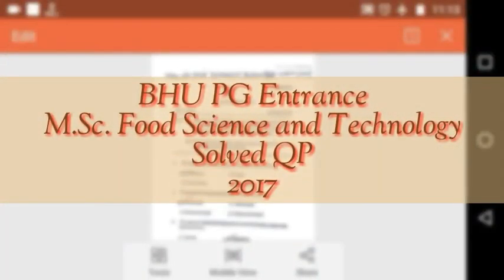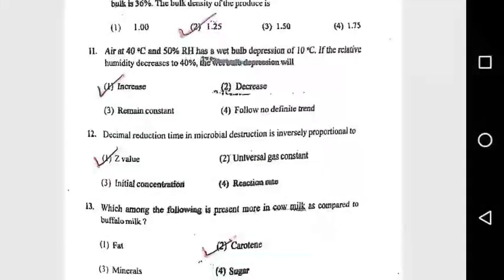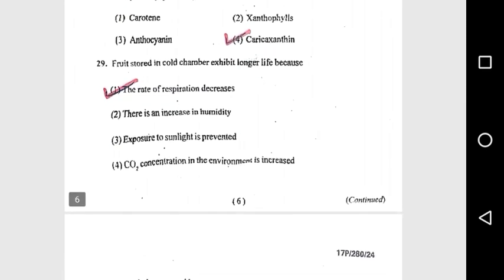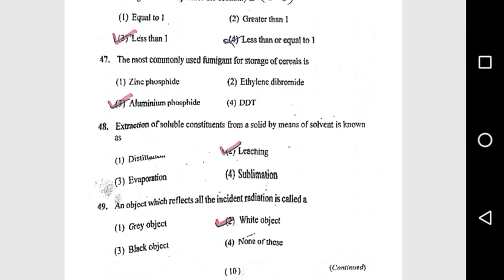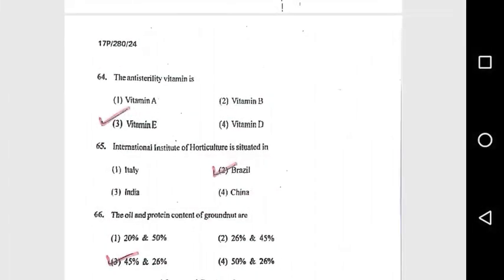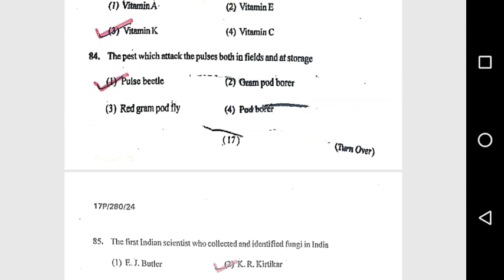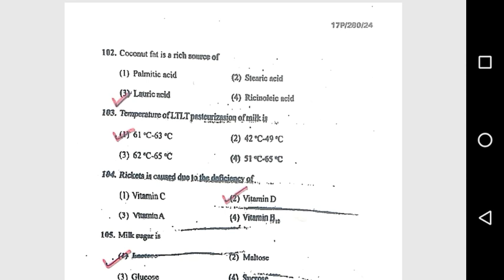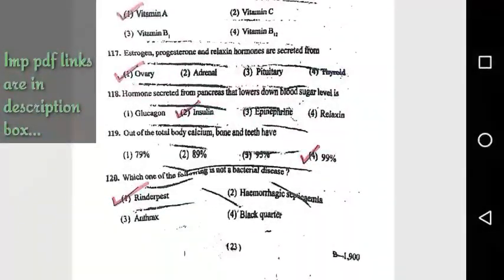BHU PG Entrance M.Sc.Food Science and Technology solved QP 2017.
Hello friends issue video me hamne BHU PET M.Sc. Food Science and Technology (2017) ka QP discuss kiya hai agar apko video acha laga ho to video ko like share kare , channel ko subscribe kare bell icon press kare